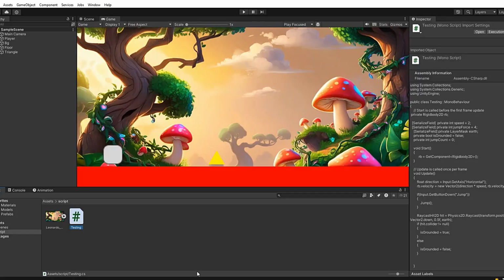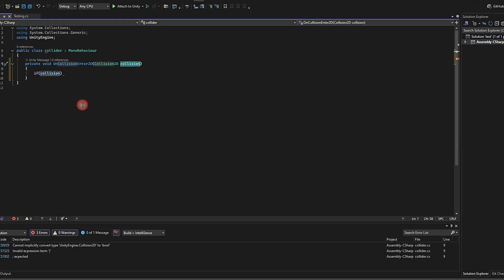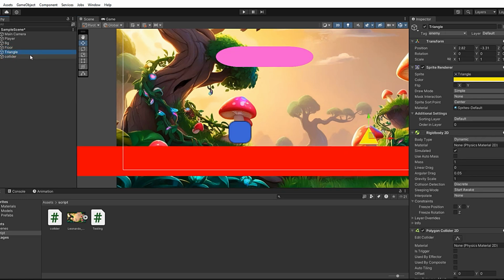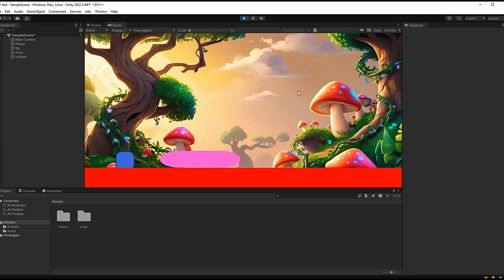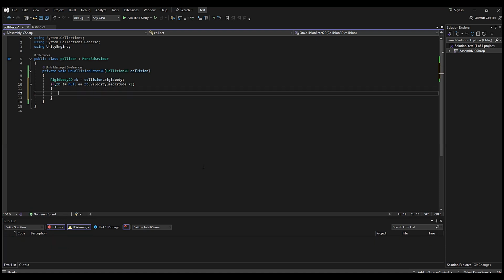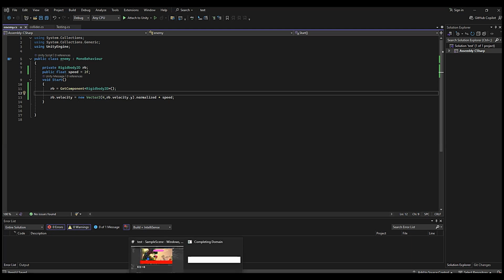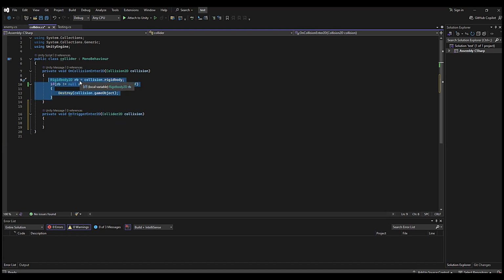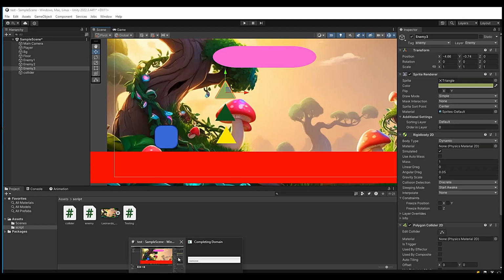6- Triggers and Collisions in Unity: Detecting Interactions Between Game Objects | Unity Tutorial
Welcome to Lesson 6 of our Unity Beginner Course! In this lesson, we’ll explore one of the most important concepts in game development—trigger and collision detection. Whether you’re creating interactive environments, enemy interactions, or player-object behaviors, understanding how Unity handles collisions and triggers is essential for making your game world feel alive and reactive.

In Unity, collisions and triggers are key to detecting interactions between game objects. By the end of this lesson, you’ll know how to implement these features to create exciting gameplay mechanics, such as picking up items, avoiding obstacles, or detecting enemy encounters.

Here’s what we’ll cover in this lesson:

  -  Understanding Collisions in Unity
    Collisions are essential for interacting with the game world. We’ll show you how Unity handles colliders and Rigidbody components to detect when objects collide. Learn about OnCollisionEnter(), OnCollisionStay(), and OnCollisionExit() methods, which allow you to define specific reactions when objects collide.

  -  Understanding Triggers in Unity
    Unlike regular collisions, triggers detect when objects overlap but don’t physically collide with one another. We’ll teach you how to use trigger colliders to create mechanics like picking up items, activating doorways, or even making special areas where the player can perform actions. You’ll learn how to use the OnTriggerEnter(), OnTriggerStay(), and OnTriggerExit() methods to detect interactions.

   - Handling Collision Reactions
    Learn how to respond to collisions in a meaningful way. We’ll walk you through simple reactions, like destroying objects, or changing color when an object collides with another. Understanding collision response is key to creating interactive and immersive game worlds.

   - Trigger vs. Collision: When to Use Each
    Not all interactions need to be a physical collision. We’ll discuss the difference between colliders and triggers, and show you when to use each in your game. For example, use triggers for actions like picking up items or entering new areas, while collisions are better suited for blocking objects or handling physical impacts.

Why Learn Triggers and Collisions in Unity?
Collisions and triggers form the foundation of interactive gameplay mechanics. Almost every game involves detecting when the player interacts with objects, obstacles, or other characters, and understanding how to use these tools is crucial for building a dynamic game world. With Unity’s built-in physics and collision system, you can easily create rich, reactive environments that will engage your players.

By the end of this lesson, you’ll have the skills to implement effective collision and trigger systems in your game, allowing you to create everything from basic obstacles to complex interactive mechanics. Whether you’re designing puzzles, combat systems, or environmental challenges, you’ll be ready to handle collisions and triggers with ease.